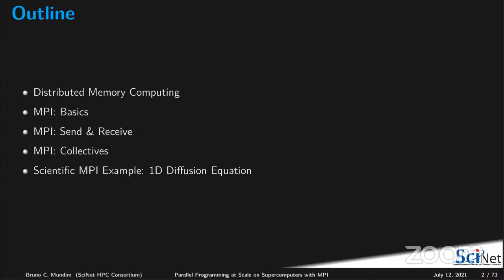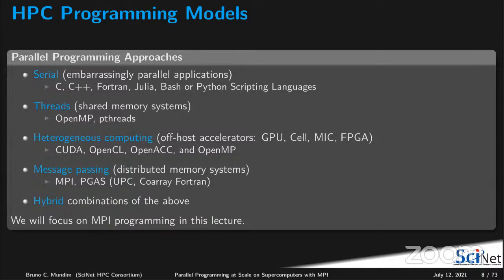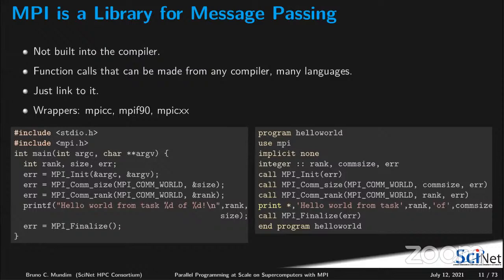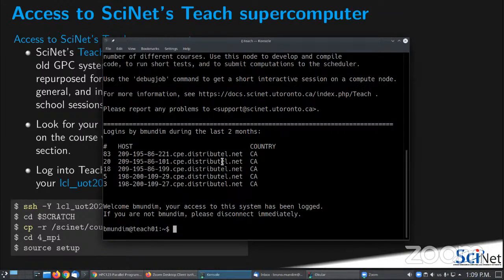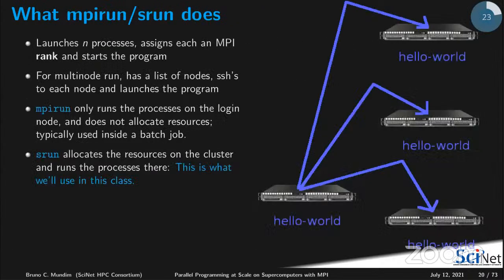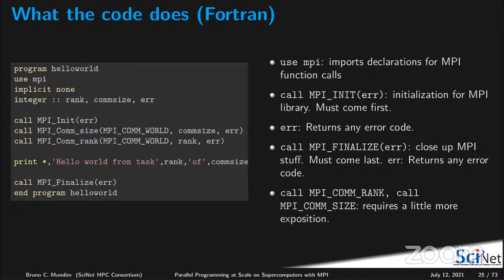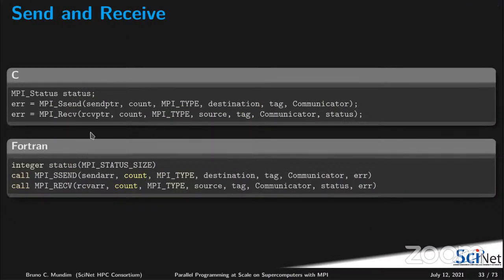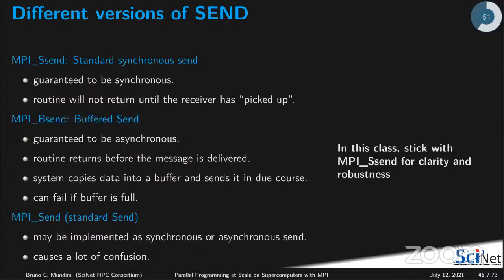Intro to MPI 2021 - Day #1